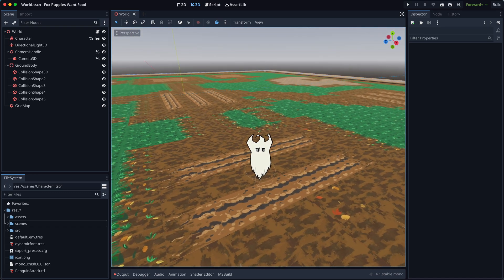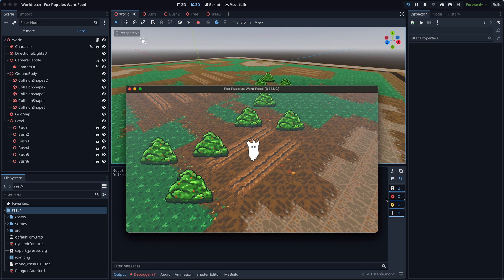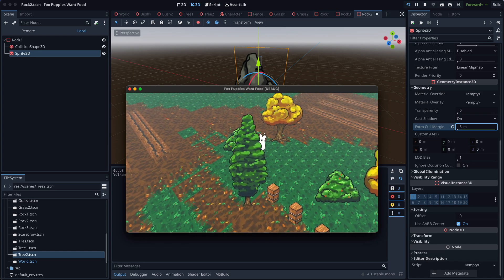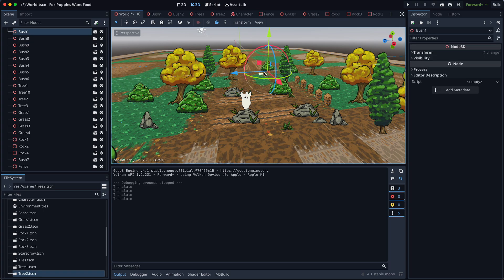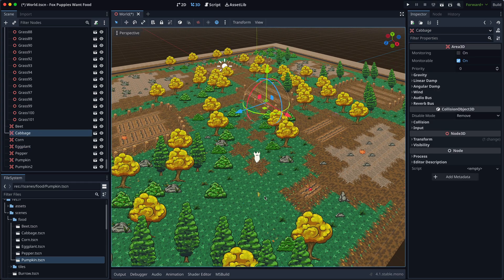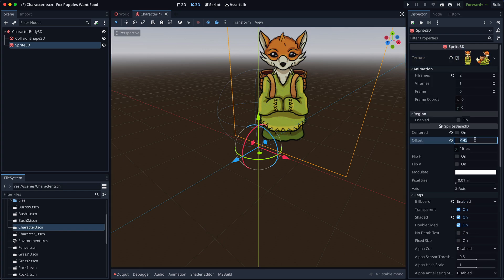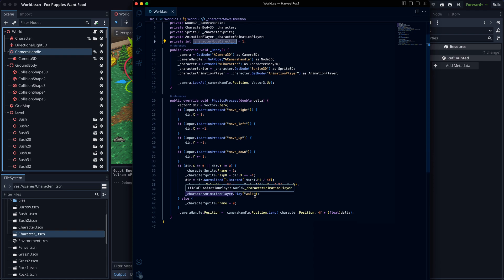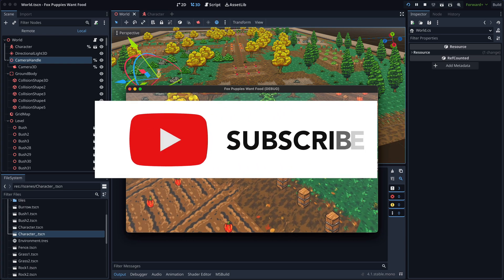Сozy game in Godot - Devlog 2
A retrospective devlog, making a small game inspired by Don't Starve. Made with Godot 4.1 and C#.

In this devlog I finish the overall look of the game and finalise the idea.